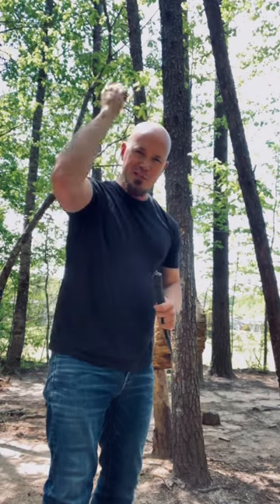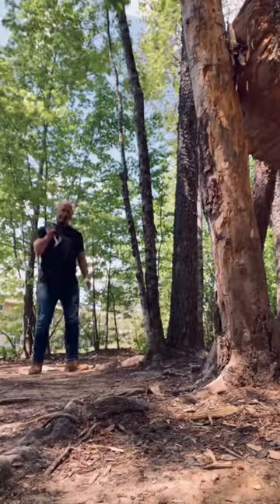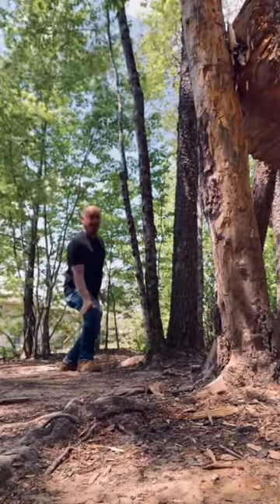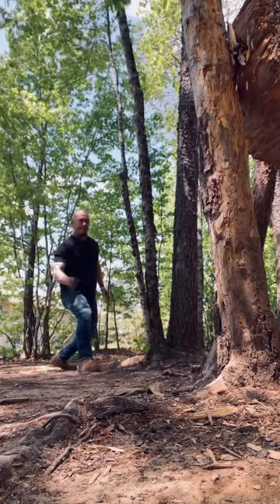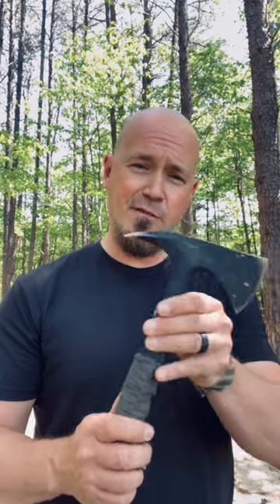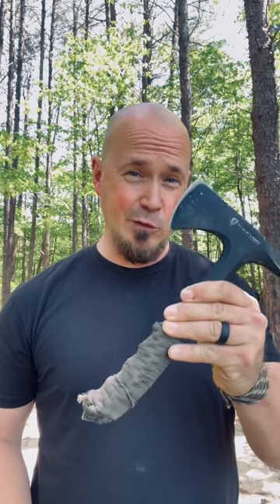Underhand Hatchet/Tomahawk Throwing Tutorial